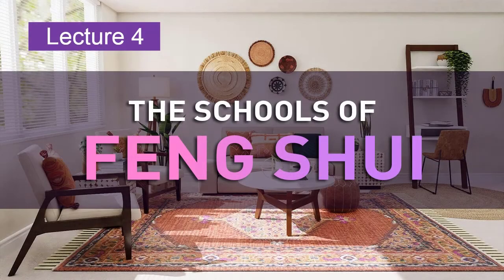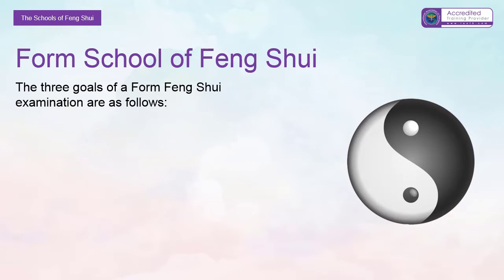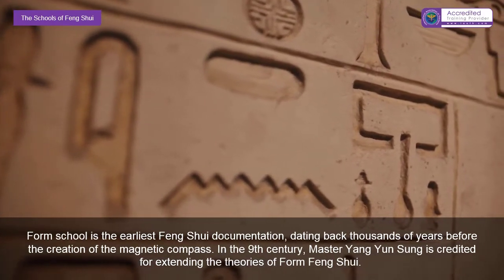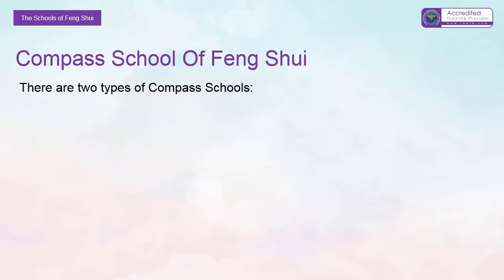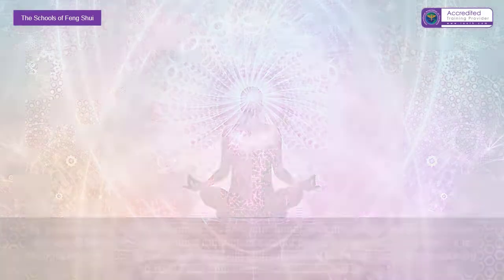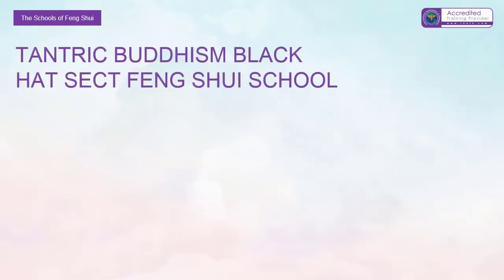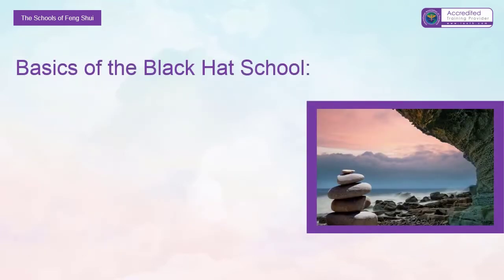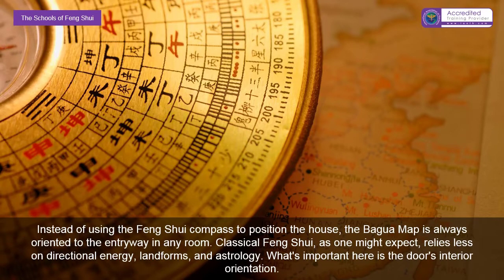The 3 Schools of Feng Shui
The course is accredited by the International Association of Therapists.
Accredited Feng Shui Diploma Course
IAOTH ACCREDITED, Discover the Ancient Art of Feng Shui and learn how to utilise it in your home or space!

9 Sections
3.5 hrs of Content
46 Lectures
Certified Course
Online Study
Tutor Support
No time limit for completing your course
All comprehensive materials and certificate included

•Learn about the History of Feng Shui
•Study the different schools of Feng Shui
•Understand the Basic rules of Feng Shui
•Look at Chi and its relevance in Feng Shui?
•Learn about Yin and Yang and Feng Shui
•Study Auspicious energy and Inauspicious energy
•Discover The Benefits of Working with Feng Shui In the Home
•Learn about The Elements in Feng Shui
•Study The Element Cycles
•Learn How to incorporate the Five Elements of Feng Shui in daily life
•Look at the Compass and the meaning of the directions in Feng Shui
•Facing Direction in Feng Shui
•How to Activate the Energy of your Home depending on its facing direction
•How to work with the Bagua Map in your space
•Learn about The Luo Pan and how to use it
•Study The Command Position
•Feng Shui tips for each section of the Bagua

This course is for anyone with an interest in Feng Shui and how to utilise it to improve their home and life.

Are there any course requirements?
There are no pre-course requirements, we will take you through the course step by step.